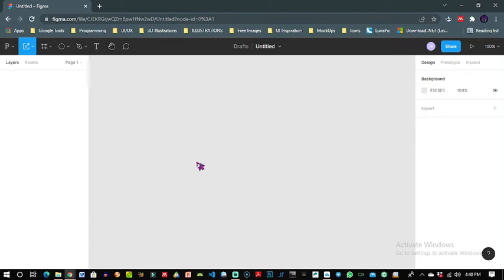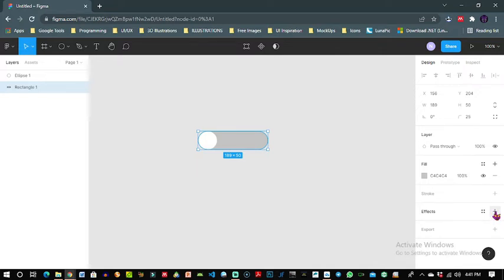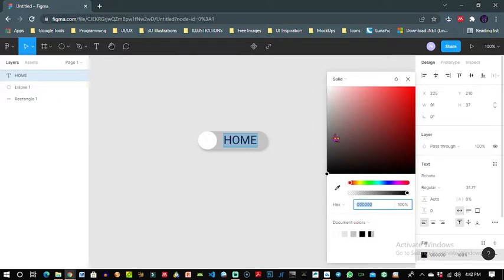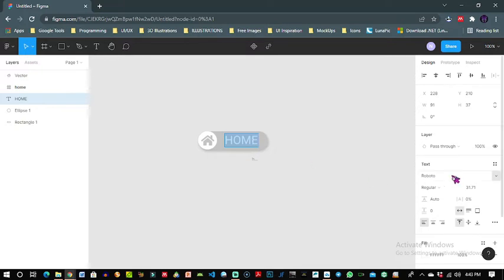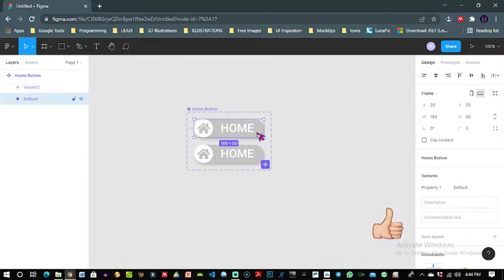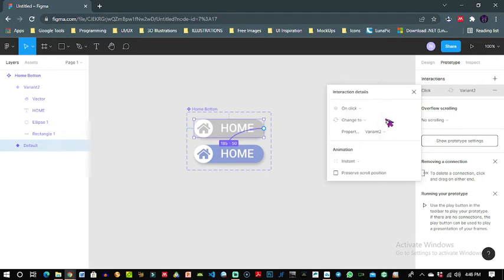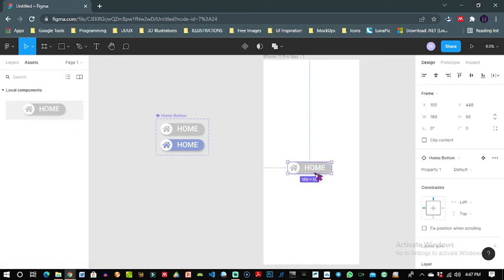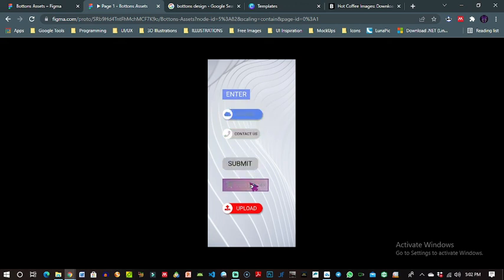How To Make An Interactive Button In Figma Using Component, Variant and Smart Animate || Tutorial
In this video, you will learn how to make a button with micro-interactions in Figma Using; Component, Variants and Smart Animate.

If you do have any question, contribution or critics,  drop them in the comment section below and I will always try to leave a reply.